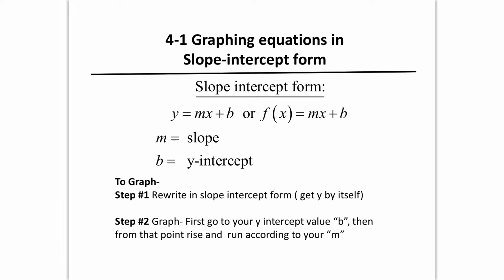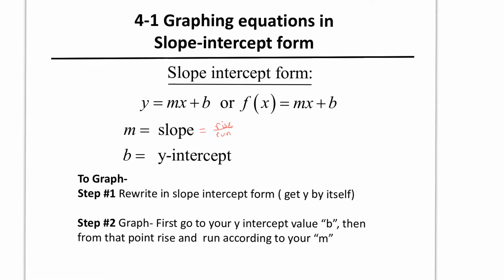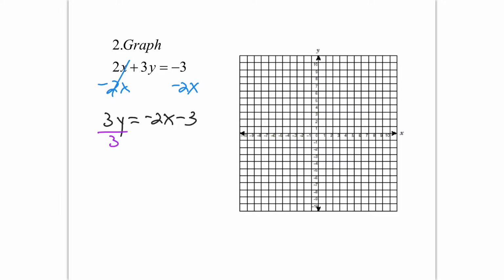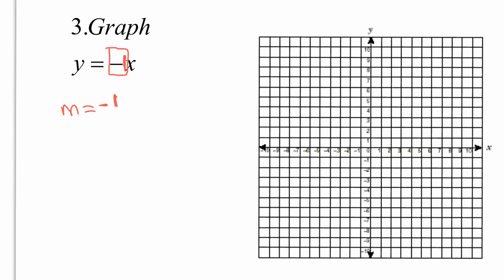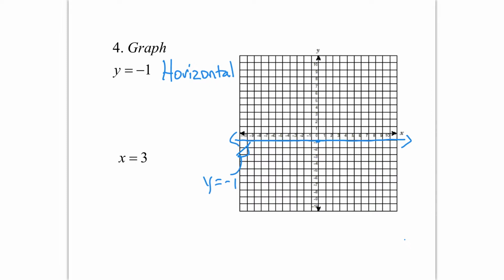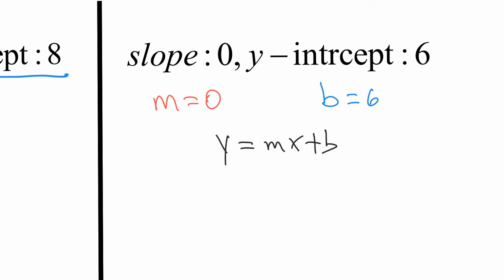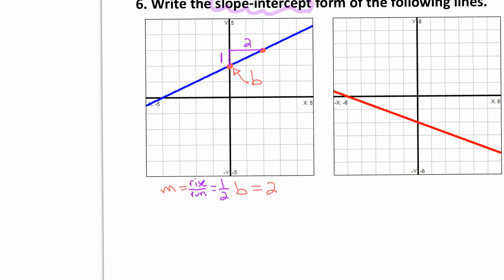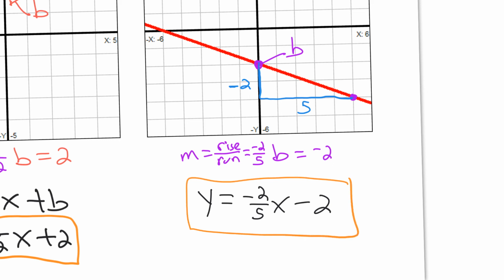A1 Vid 4-1 Graphing in Slope Intercept Form